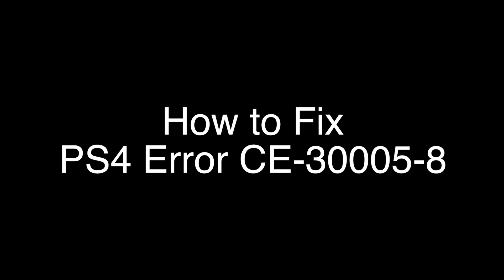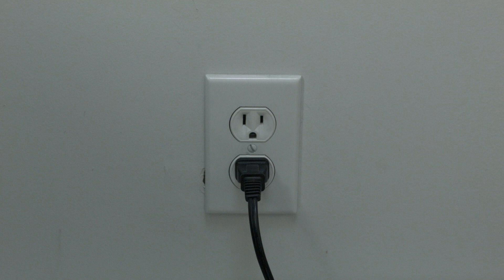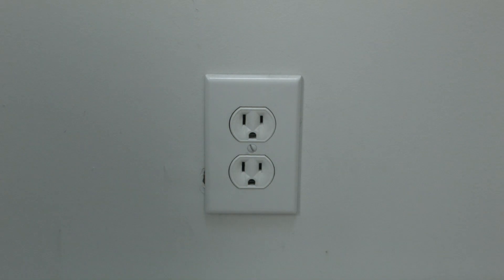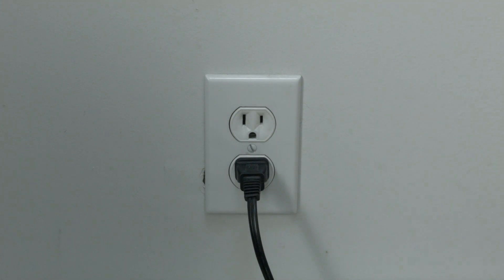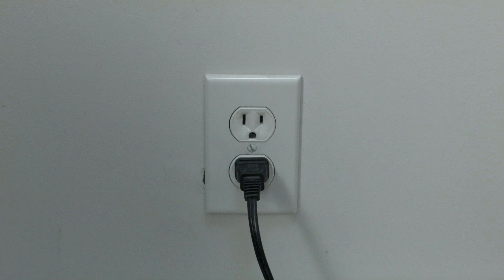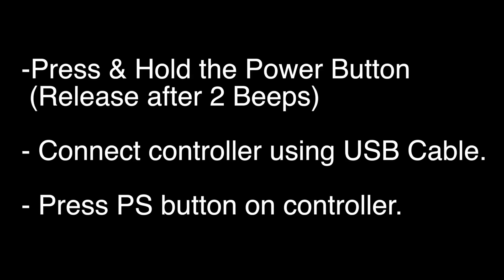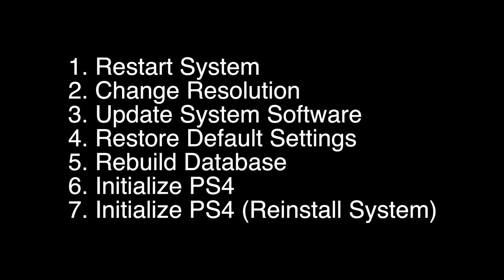PS4 Error CE-30005-8 - Fix it Now